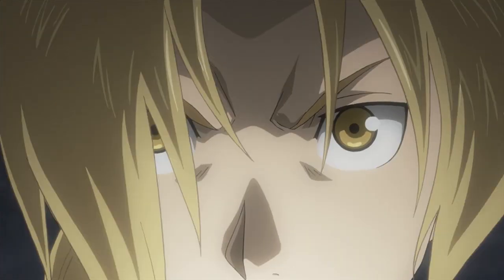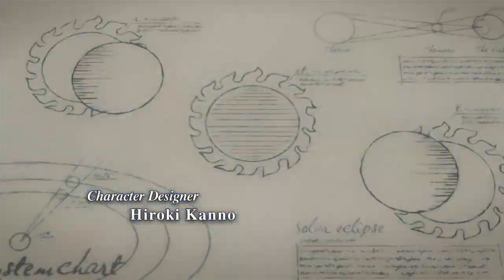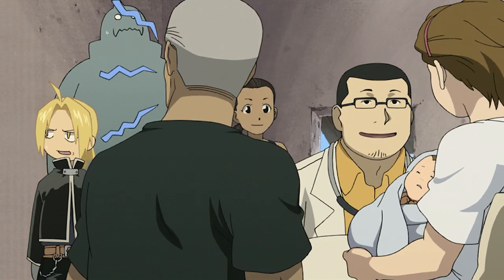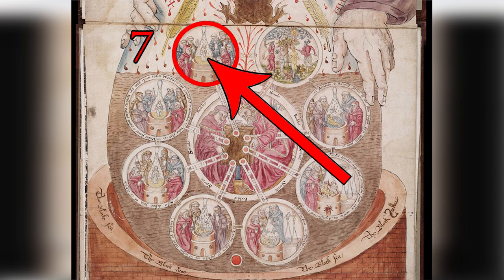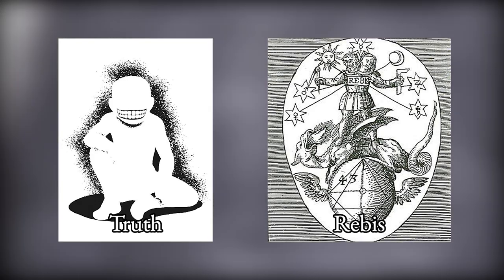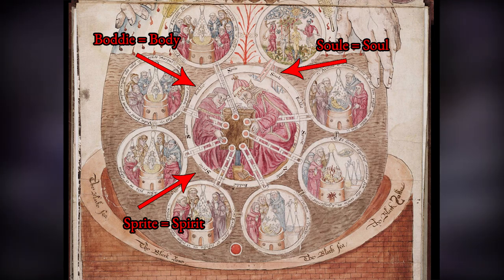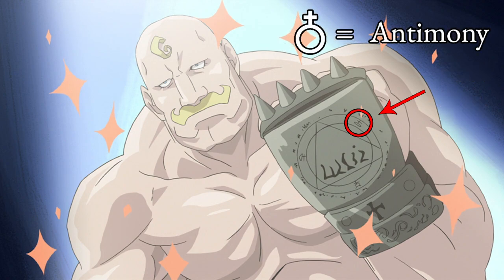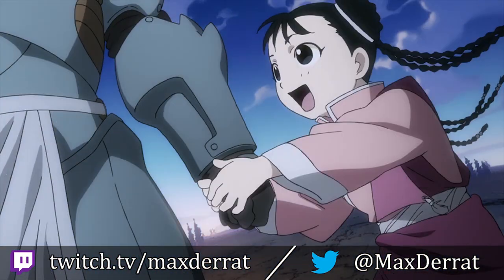Secrets of the Eclipse - An Actual Alchemist Analyzes Fullmetal Alchemist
The sun and the moon represent so much not just in Fullmetal Alchemist, but real-life alchemy.

Explanation for Hermaphroditism:

First of all, introducing hermaphroditism in both Truth and Father might have been a little bit too “inside baseball” for casual viewers of the series, and it would have distracted from the series’ more important themes of friendship and humility. Second, even if they did focus on that, they would have risked having the ratings agencies deem them inappropriate for broadcast television… depending on how they reference the biological make-up of hermaphrodites… if you catch my drift. Then you would have to get into why Father in his Hohenheim form looked male, while Father in his dwarf form probably wasn’t just male… and that would have made things just too confusing (If you’re feeling skeptical, just remember what Edward and Alphonse said about unifying the genders). I would have welcomed the inclusion of that alchemical detail, but I understand why it wasn’t included.